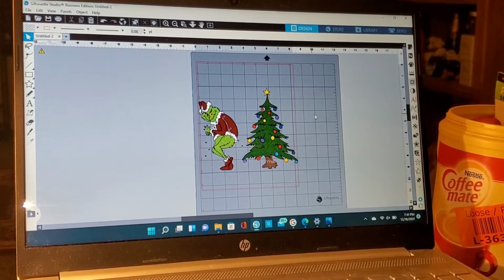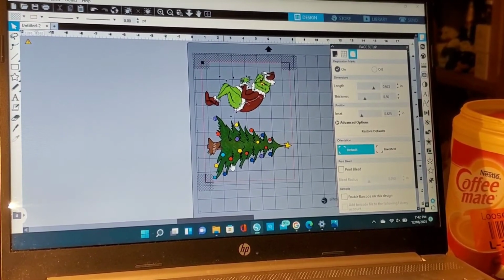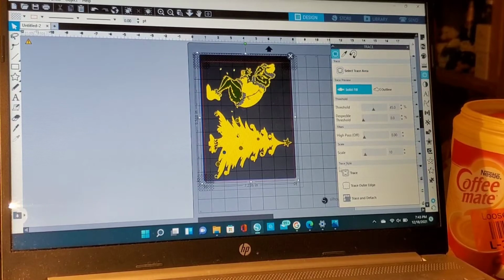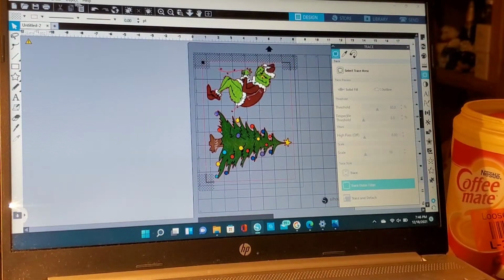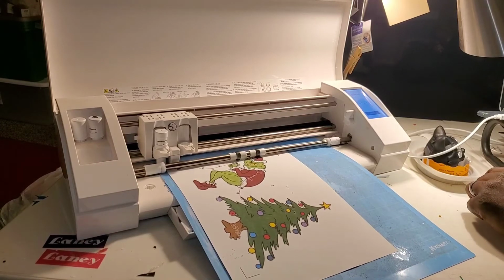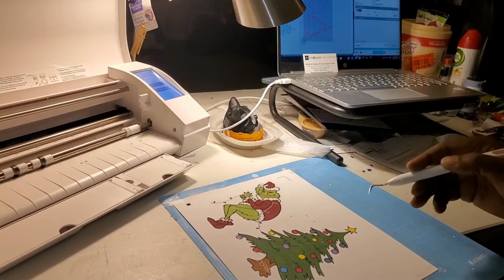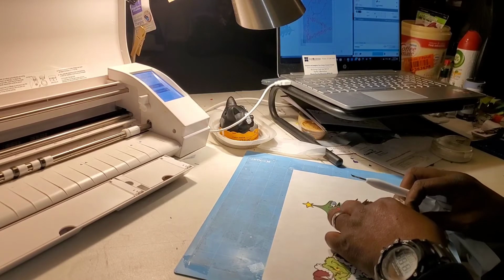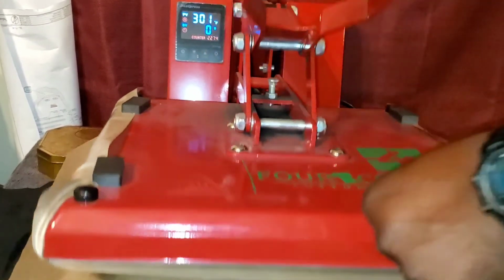How to Print and Cut Cameo Silhouette 3 Start to Finish. Grinch Stealing Christmas 🖨 ✂️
Pen and Gear Dark T-shirt Transfer Print and Cut 🖨 ✂️

How to Print and Cut with the Cameo Silhouette 3 from
This goes through EVERY step of the Print and Cut process with the Silhouette Business Edition software...

Pen+Gear Dark Color Inkjet Transfer